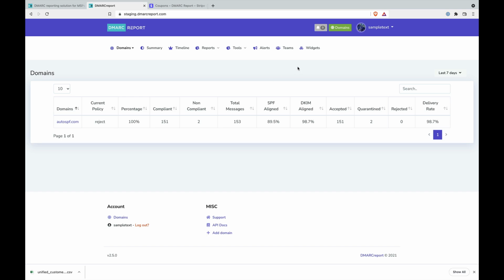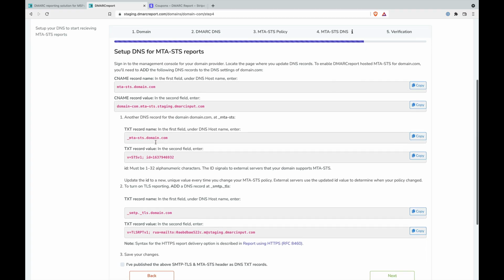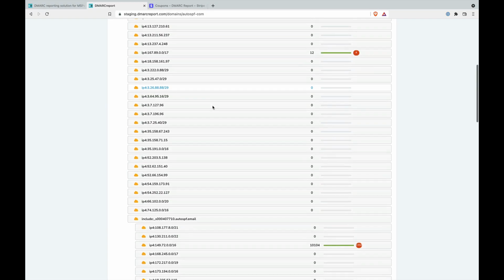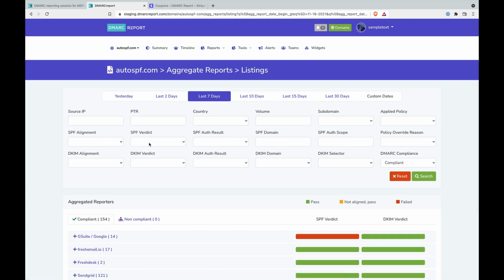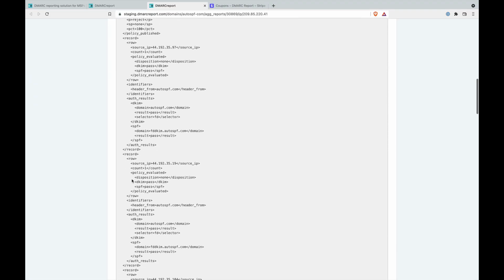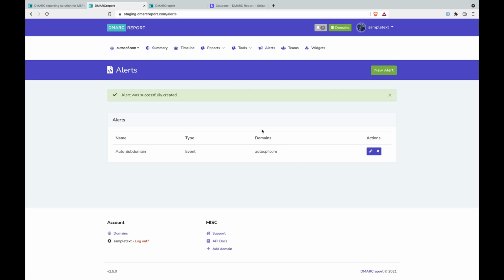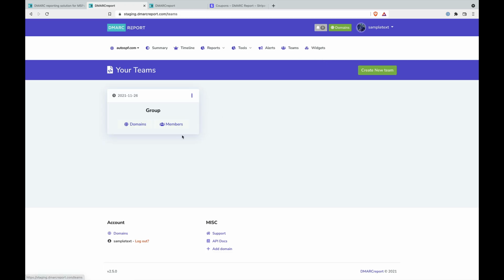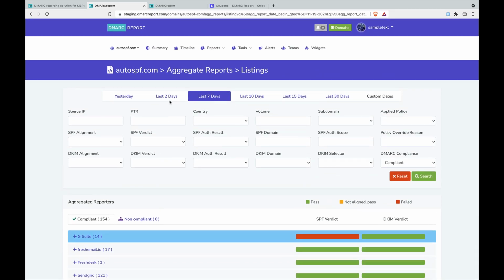DMARC Report Overview from Brad Slavin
Get a quick DMARC Report Overview and learn how to read, analyze, and act on your email authentication data. This video shows how DMARC Report helps you monitor SPF/DKIM alignment, stop spoofing, and improve email deliverability
 to secure your domain today. 📧🔐